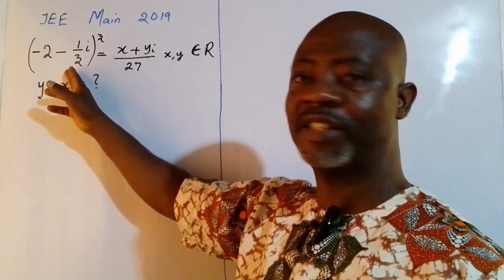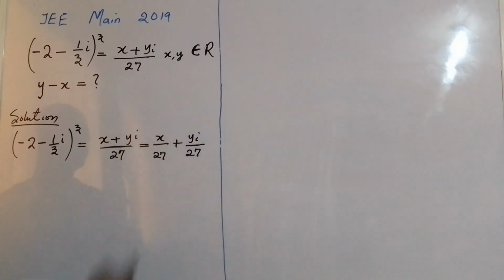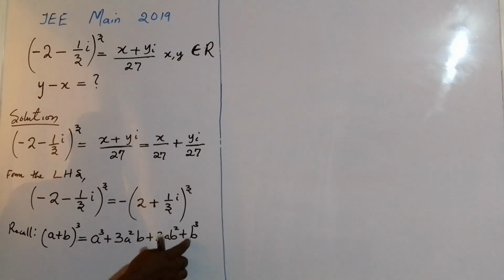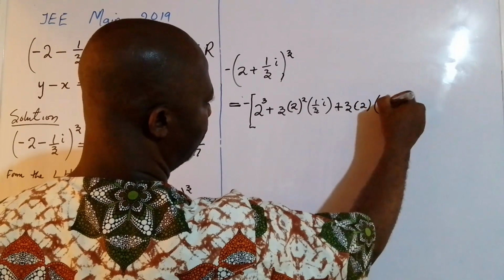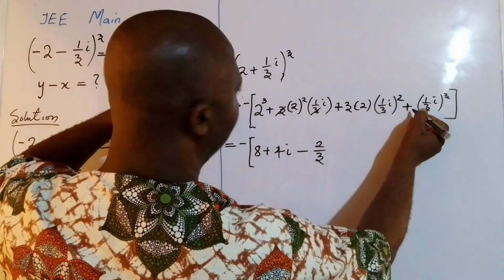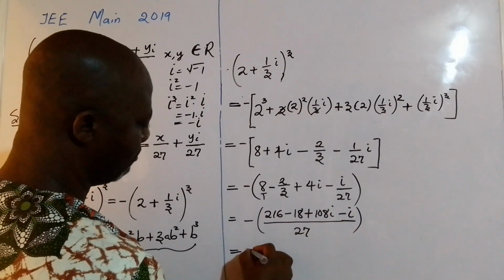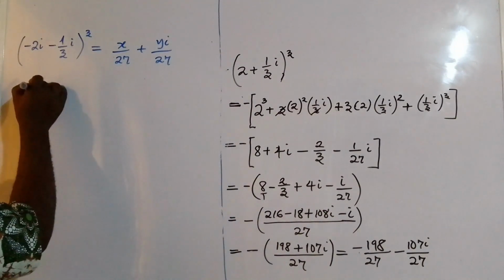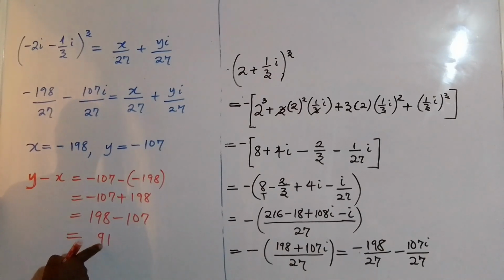Simplifying Complex Numbers Using Algebraic Identities | JEE Main and Advance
🌟 Welcome to another exciting tutorial on our channel, where we delve into the world of complex numbers and algebraic identities to simplify expressions like never before!

In this video, we'll unravel the intricacies of the expression (-2 - 1i/3)^3 and discover the real and imaginary components (x + yi) when divided by 27.

🔍 Key Topics Covered:

Understanding complex numbers
Applying algebraic identities
Simplifying expressions step by step
JEE Advanced-level problem-solving

Problem Statement:
We tackle the challenging question (-2 - 1i/3)^3 = (x + yi)/27, where x and y are real numbers. By breaking down each step and applying JEE Advanced-level techniques, we aim to make complex number manipulation a breeze for all JEE aspirants.

What You'll Learn:

Strategies for approaching JEE Advanced-level problems
Insights into the mathematical beauty of algebraic identities
Practical applications of complex number manipulation

Why Watch This Video:
Whether you're gearing up for JEE Advanced or simply love exploring the elegance of mathematics, this tutorial is your guide to mastering complex numbers. We provide a solid foundation for understanding the JEE Advanced syllabus, marking the connection between theory and real-world problem-solving.

Who Is This For:

Mathematics enthusiasts seeking a challenge
Anyone looking to enhance their problem-solving skills

Don't Miss Out:
Unlock the secrets of (-2 - 1i/3)^3 and elevate your understanding of complex numbers. Dive into the world of JEE Advanced-level questions and gain valuable insights into the upcoming exams.

Let's simplify the complex together!
jee mains
jee mains registration 2024
jee mains kya hota hai
jee mains 2023
jee mains 2024 form fill up
jee mains weightage of chapters 2024
jee mains and advanced full information
jee mains 2024 preparation
jee main registration
jee mains form filling 2023
jee mains syllabus 2025
jee main previous year question paper with solution
jee wallah
jee wallah mole concept
jee wallah organic chemistry
jee wallah mind map series
Jee Wallah College review
jee wallah physics
jee wallah maths
jee wallah manzil 2024
jee wallah manzil legends
jee wallah chemistry
jee wallah chemical bonding
jee wallah interview
jee wallah saleem sir
jee wallah aits
jee advanced
jee advanced syllabus
jee advanced marks vs rank
jee advanced question paper
jee advanced 2019 paper
jee advanced maths questions
jee advanced 2023 question paper